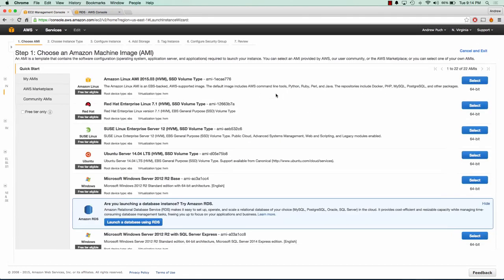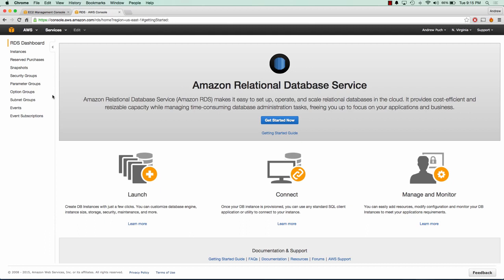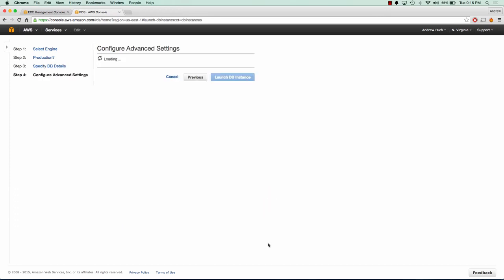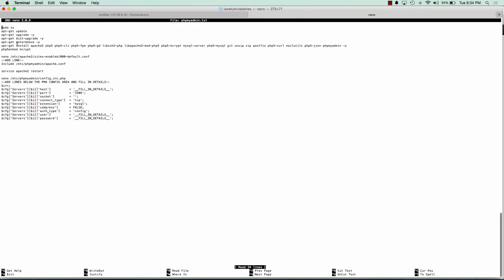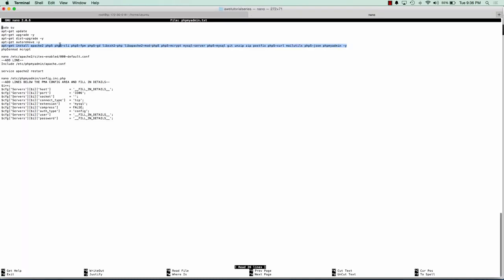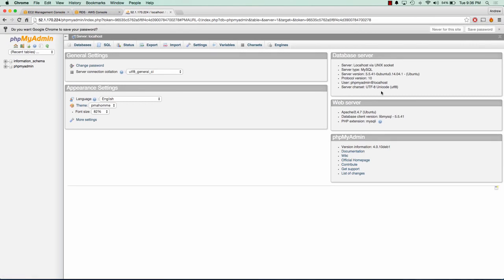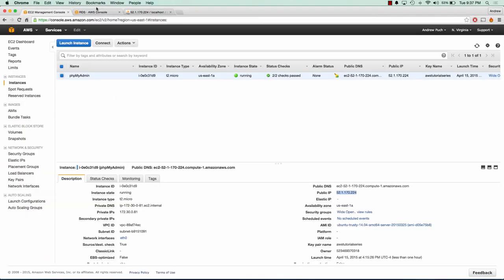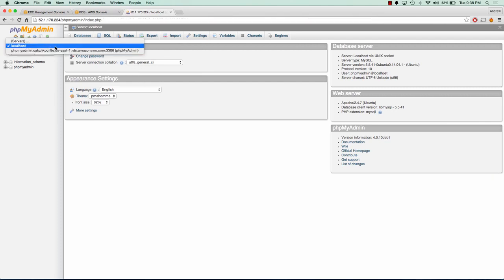Connecting To RDS MySQL Using phpMyAdmin EC2, RDS